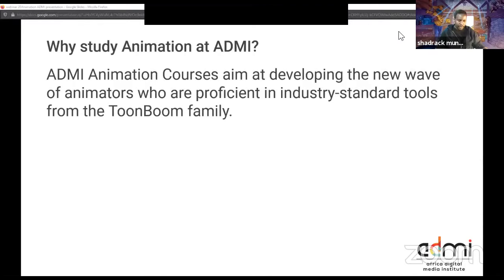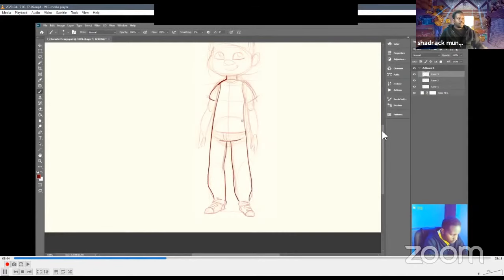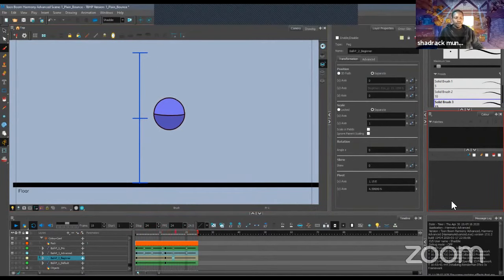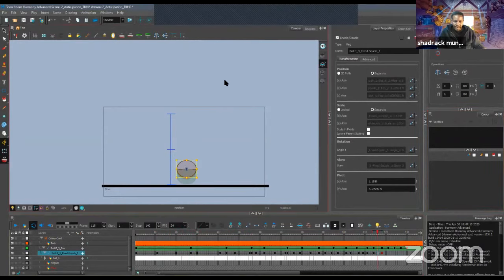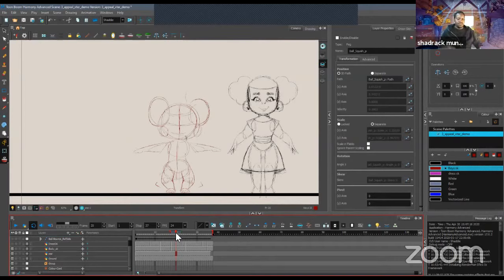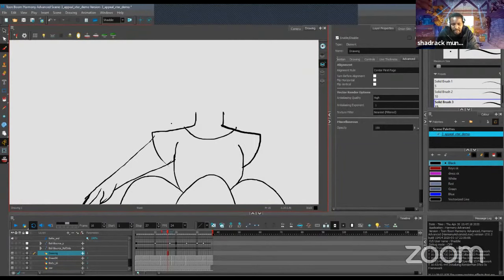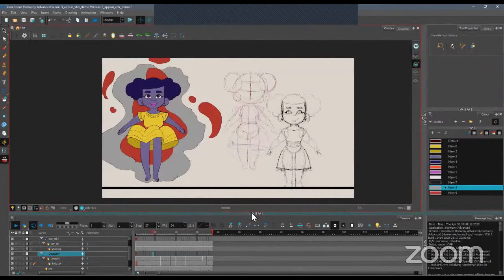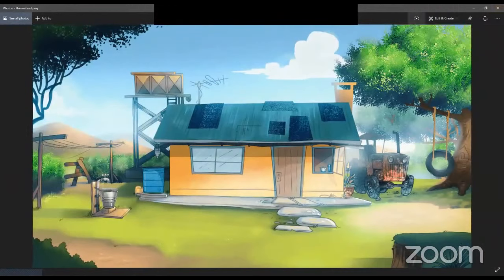Principles of 2D Animation: Creative Careers Webinar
Learn how to use ToonBoom and the 12 principles of animation. Explore opportunities for animators in the industry and how you can excel in this career.  Shadrack Munene is one of our Animation Faculty members at ADMI.

🎓 ADMI, Africa Digital Media Institute, Nairobi
Animation and Motion Graphics Diploma, and the 2D Animation Certificate (Rubika).

Diplomas carry ECTS credits through Woolf (MFHEA-licensed). ADMI is registered with TVETA in Kenya.